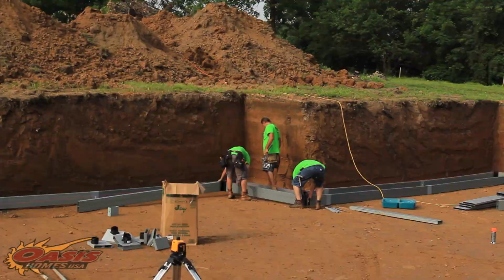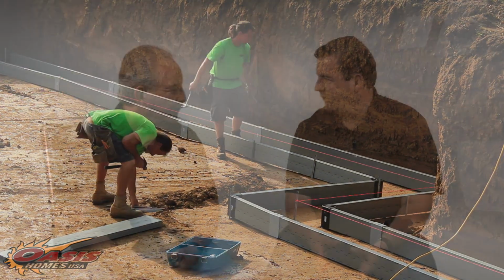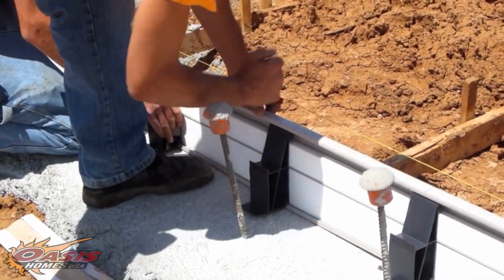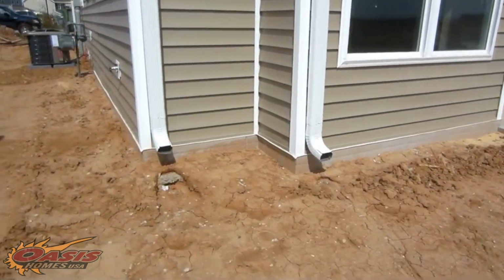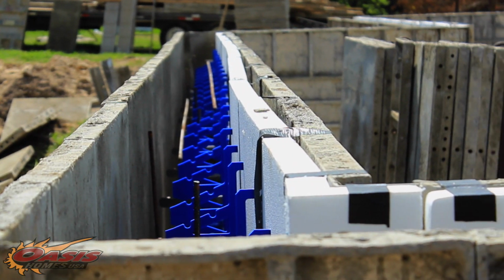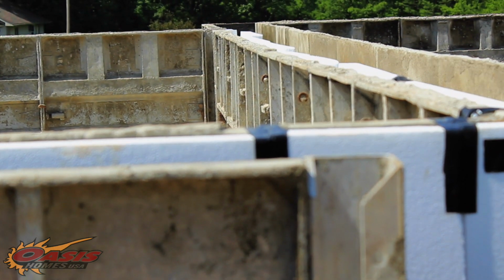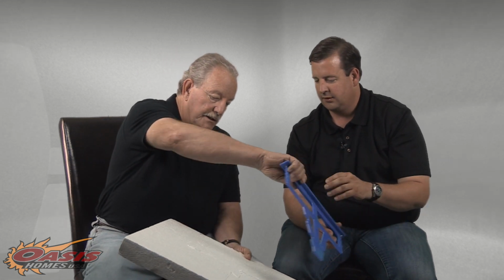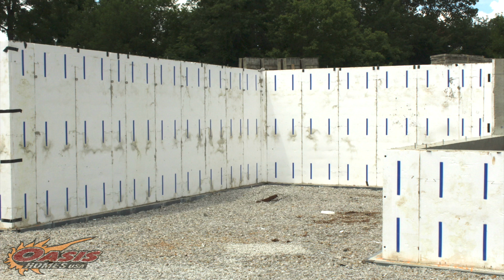Insulated Foundation Interview